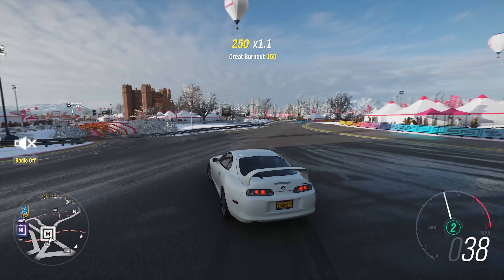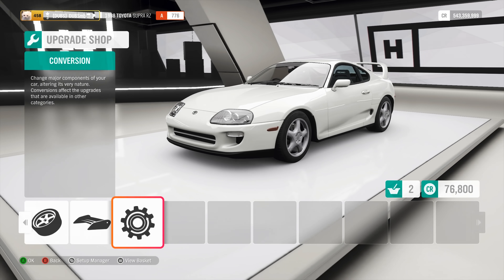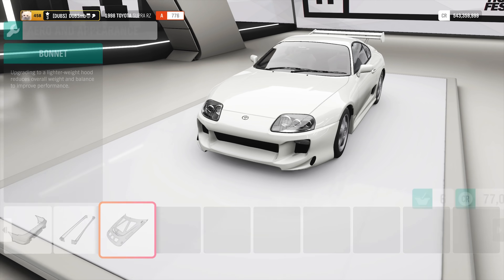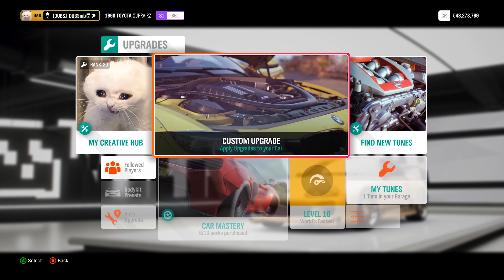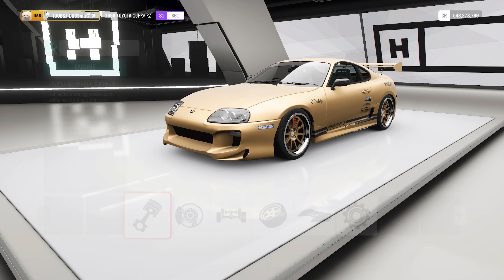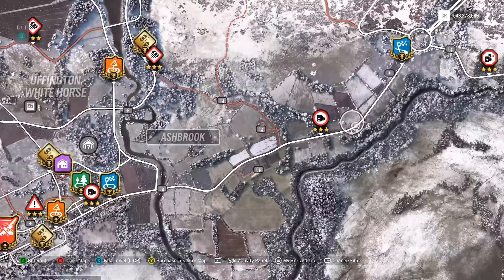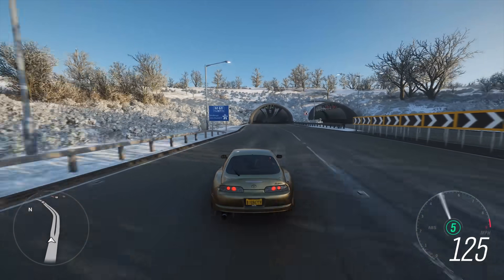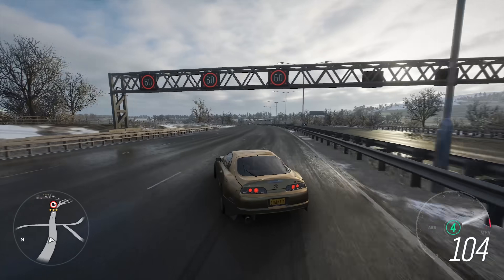TRYING (AND FAILING) TO BUILD SMOKEY'S ICONIC V12 SUPRA ON FORZA HORIZON 4